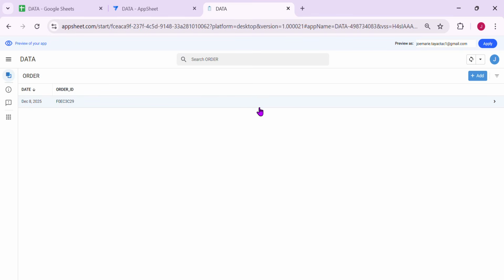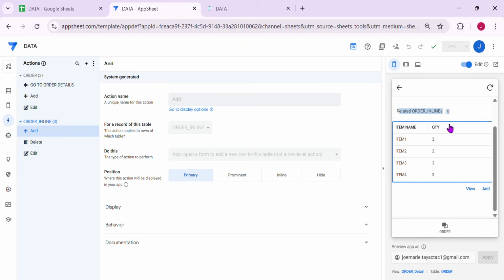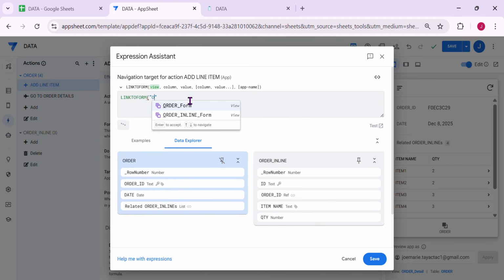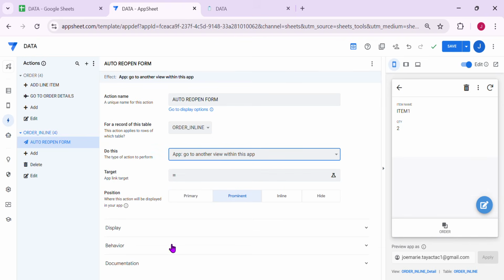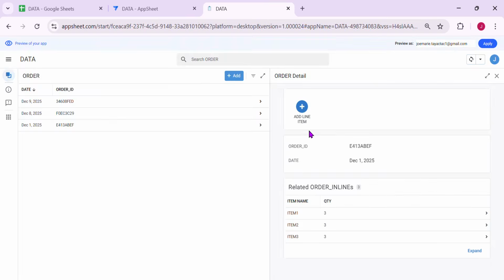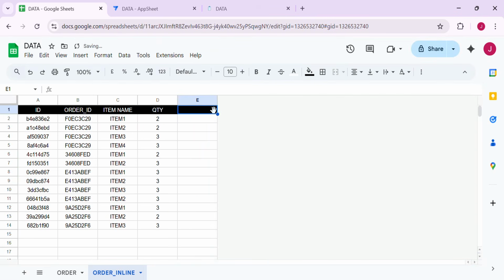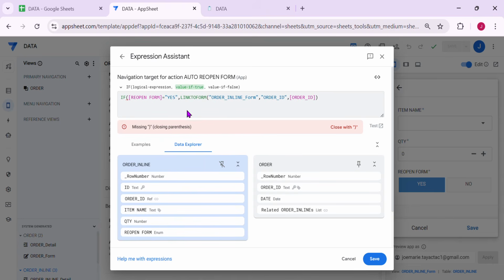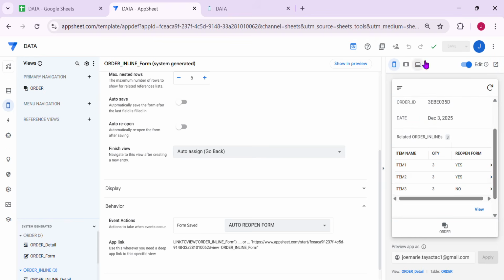Make AppSheet Forms Auto Reopen | Best Method for Parent–Child Entries REF Table Trick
Learn how to make AppSheet forms auto reopen using a Parent–Child (REF) setup. This trick helps you speed up data entry and quickly add multiple child records without extra clicks. Easy, fast, and perfect for any AppSheet app.